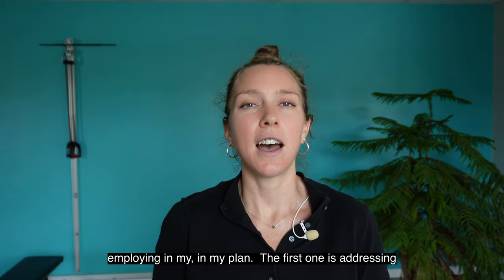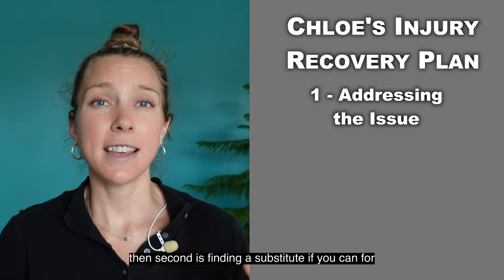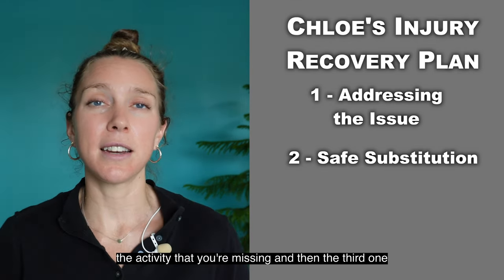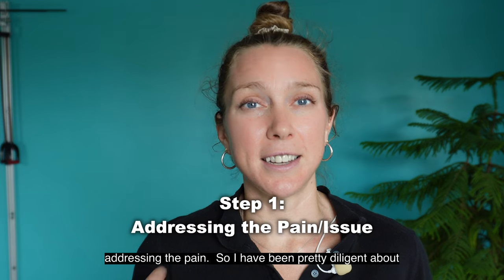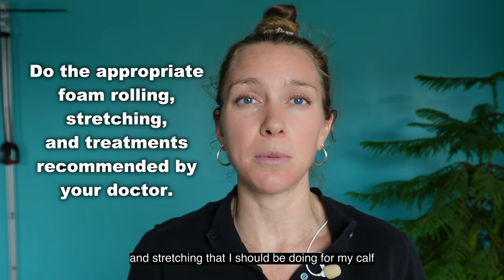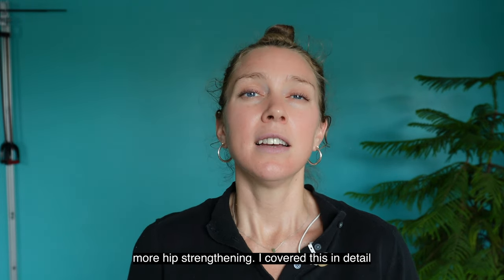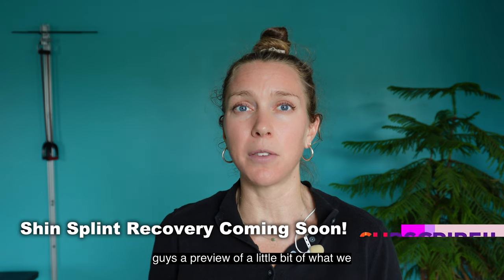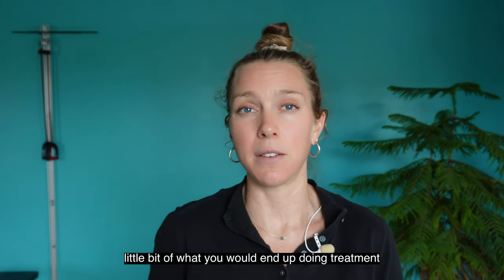From Stride to Struggle: Part 3 - My 3 Step Plan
Dr. Chloe shares how she was able to create a 3 step plan to help keep her focused, motivated, and most of all continuing to progress with her injury rehabilitation.